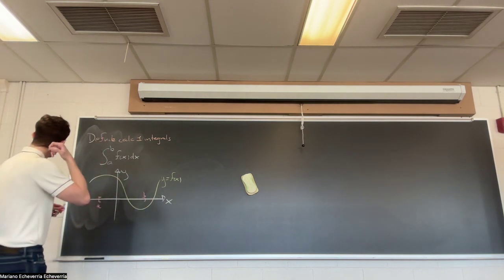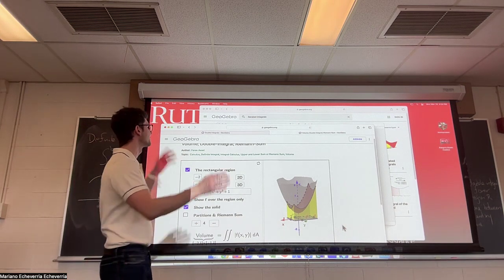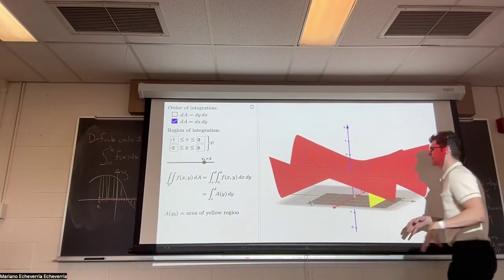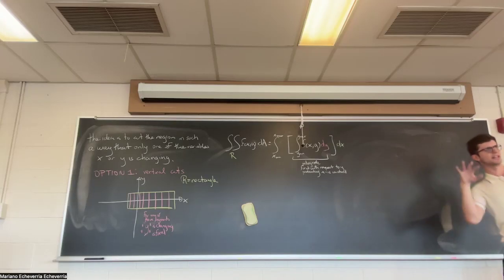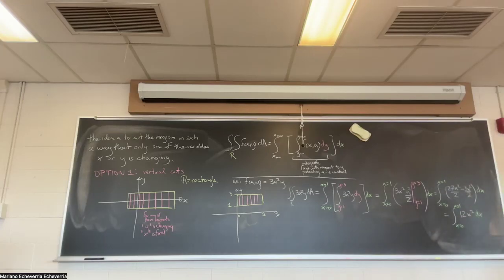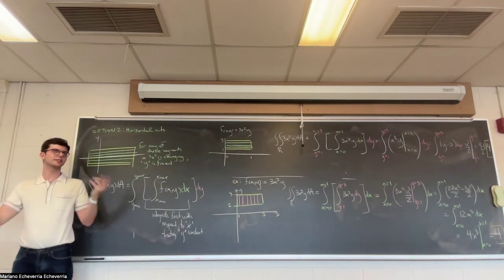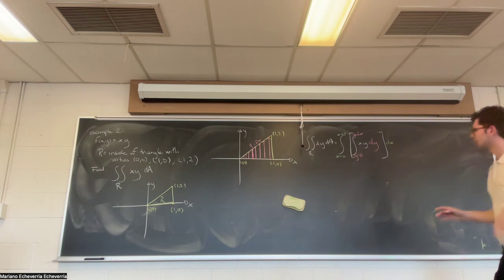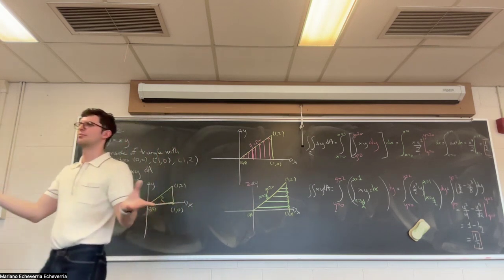L15 double integrals